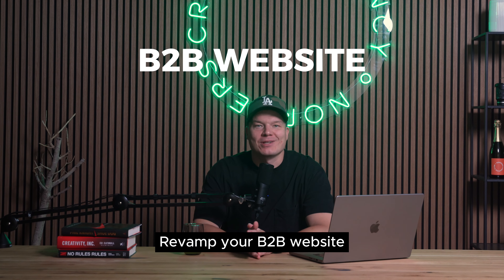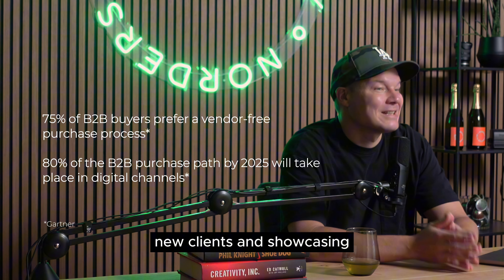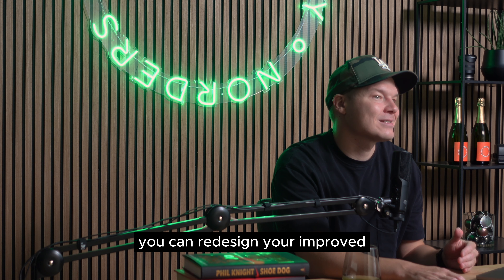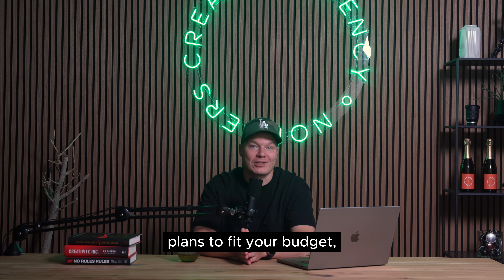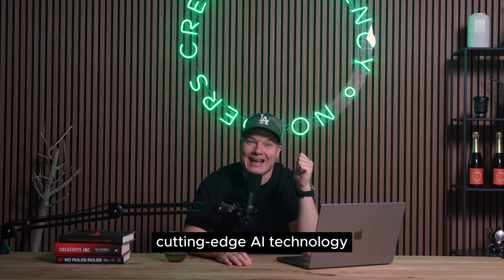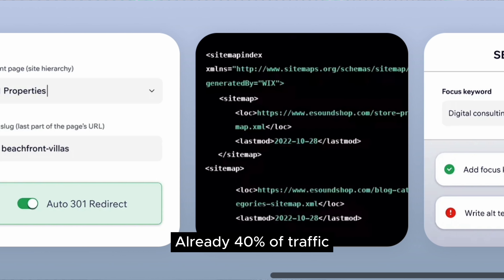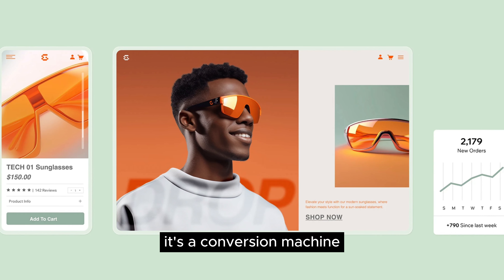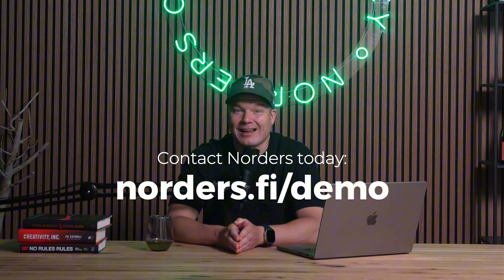Revamp your B2B website this summer with Wix Studio & Norders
Feeling like your website is in desperate need of an update? Now’s the perfect time!

Summer’s slower pace offers a unique opportunity to breathe new life into your online presence. With fewer distractions and lighter workloads, you can focus on giving your website a much-needed refresh.

In this video, Norders CEO & Co-founder Joonas Kylliäinen will reveal how a summer update can enhance not only your website’s aesthetics and functionality but also boost your SEO and overall brand presence.

Learn how Wix Studio and Norders can help you make the most of this season to revamp your online presence!